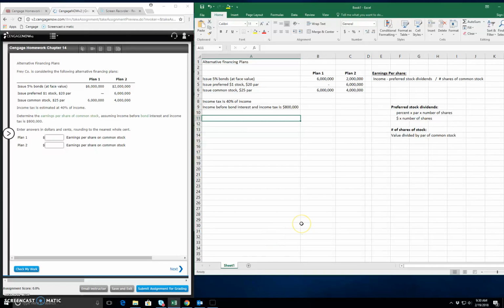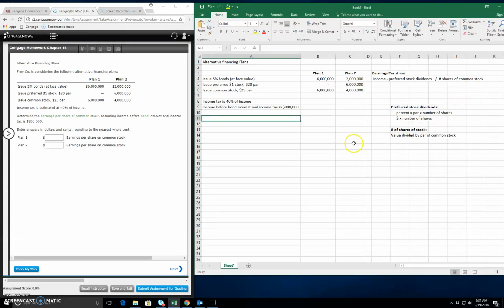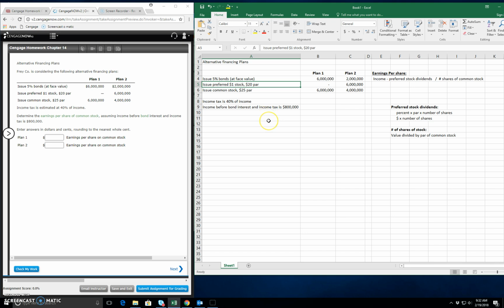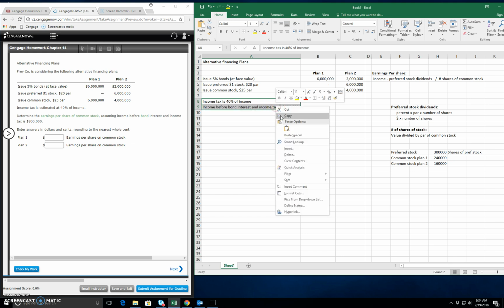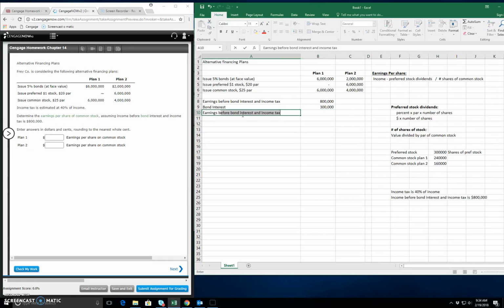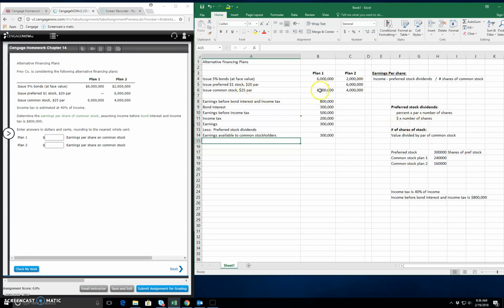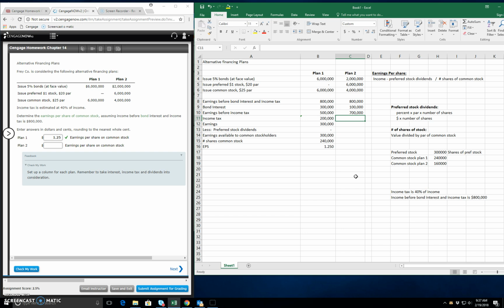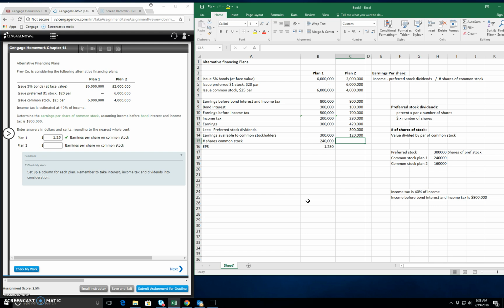Cengage Ch 14 PE 1